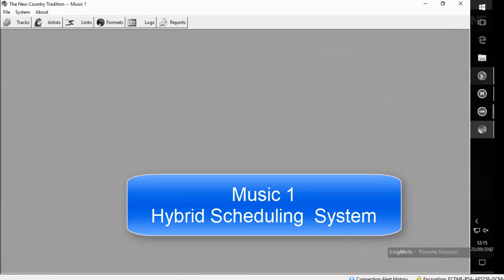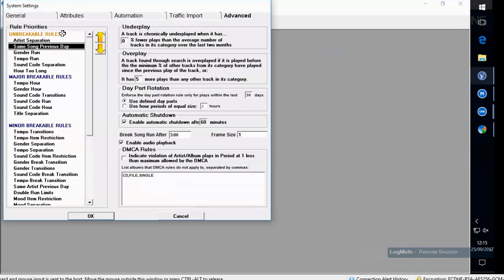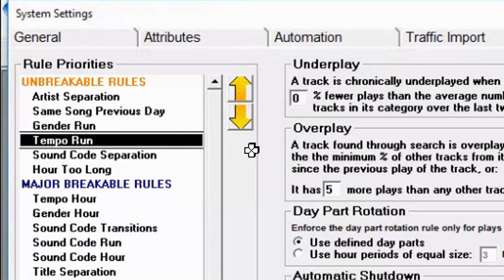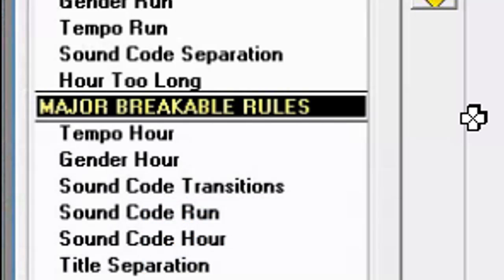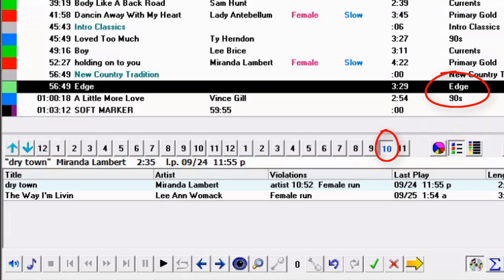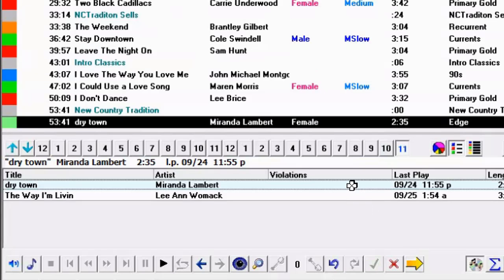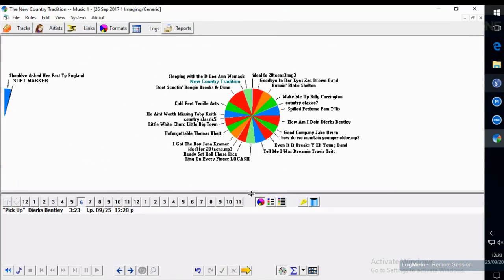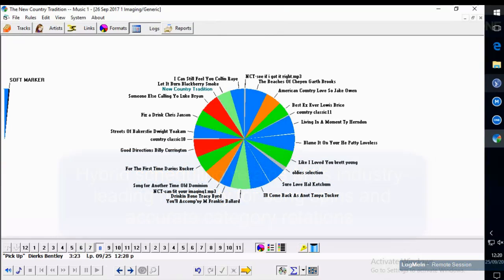Scheduling - Hybrid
By combining and manipulating breakable and unbreakable rules, daily editing time can be reduced to even shorter sessions.